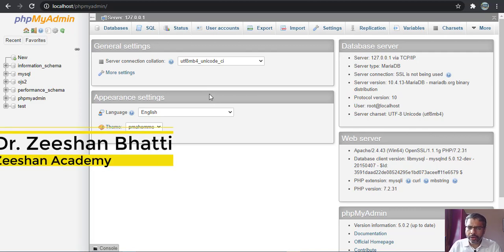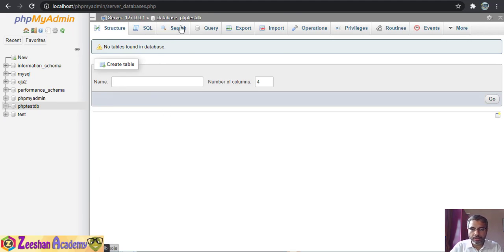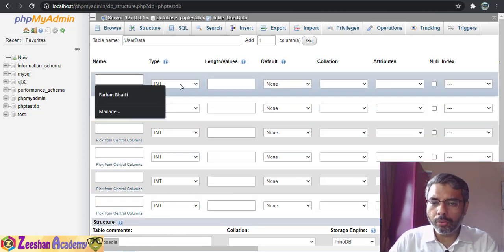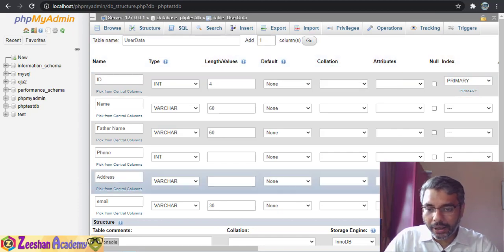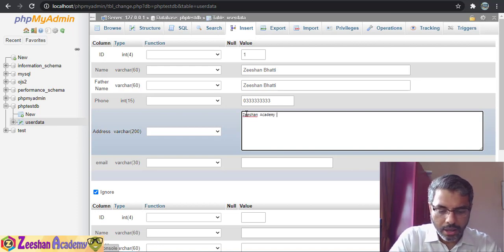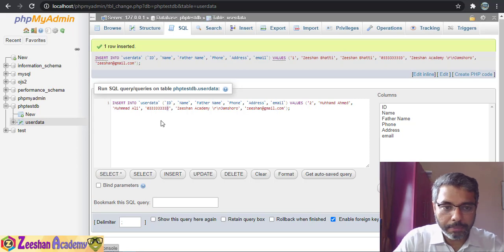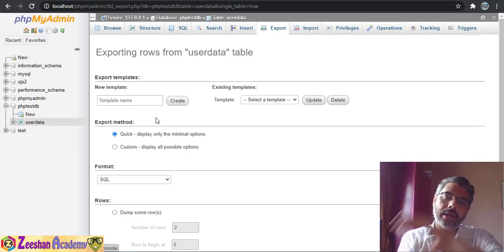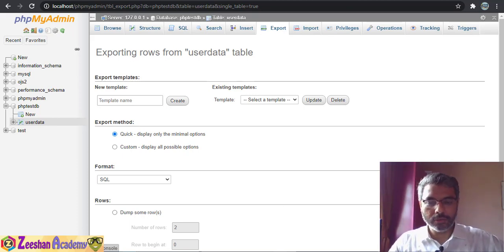Ultimate guide to MYSQL Admin Panel | Use phpMyAdmin like a PRO! for MySQL Database | Chapter 20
Welcome to Chapter 20 of our PHP full course tutorial series! In this php and MySQL tutorial, we will dive into the world of MySQL admin panels and learn how to use phpMyAdmin like a pro for managing MySQL databases. Join us as we explore the functionalities of phpMyAdmin, a popular web-based administration tool for MySQL. Discover how to create and manage databases, tables, and user privileges with ease. Learn advanced techniques such as executing SQL queries, importing and exporting data, and optimizing database performance. Whether you're a beginner or an experienced MySQL user, this chapter will provide valuable insights and practical examples to enhance your skills in managing MySQL databases. Let's understand the power of MySQL admin panels and take our database administration to the next level!